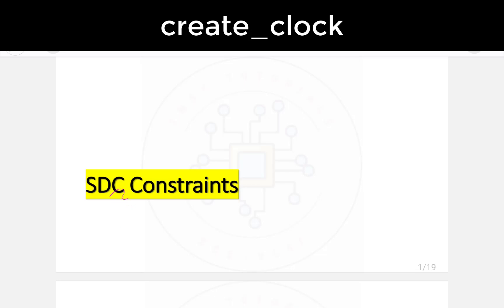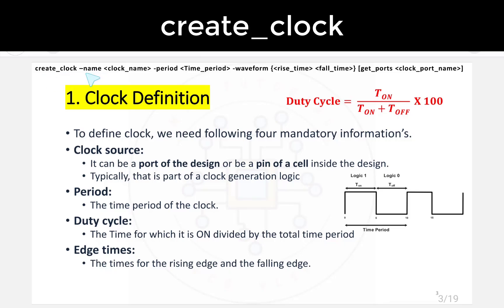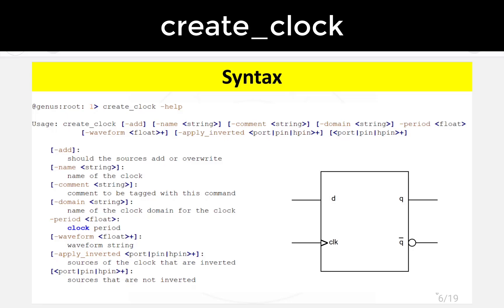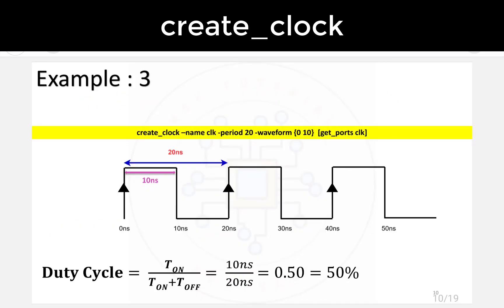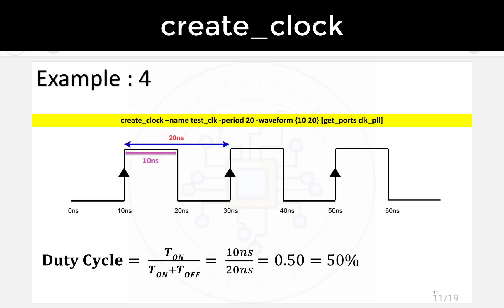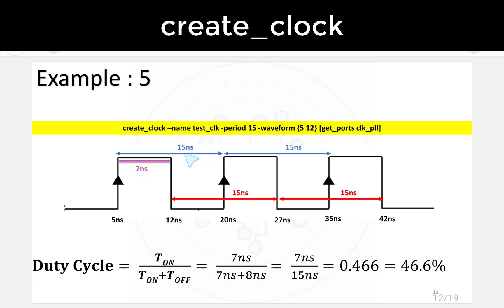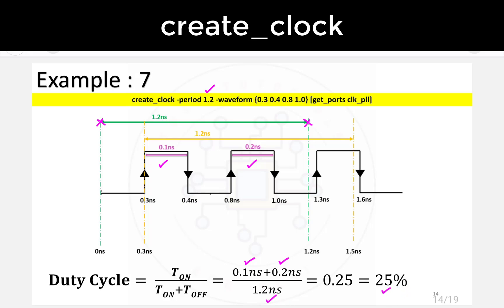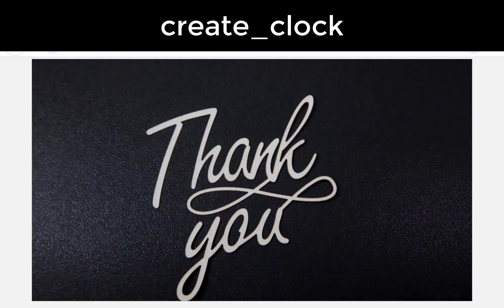create clock | SDC Constraints | Synthesis and STA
In this video, we explain the SDC (Synopsys Design Constraints) create_clock command in detail. This tutorial is designed for beginners and professionals working on STA (Static Timing Analysis), Synthesis, and Physical Design. You will learn the syntax, usage, and practical examples of create_clock along with waveform definition, clock period, duty cycle, and edge placement.

This session will help you understand how create_clock defines a clock in an STA environment and how tools like Cadence Genus, Synopsys Design Compiler, and PrimeTime use it to analyze timing.

🧑‍💻 Topics Covered:
Introduction to SDC constraints
Why create_clock is required in STA
Detailed syntax and options of create_clock
Examples with clock period, waveform, duty cycle
create_clock vs generated clocks
Tool support in Genus, DC, and PrimeTime
Pre-layout STA flow inputs/outputs

VLSI beginners learning STA & SDC constraints
Engineers preparing for VLSI interviews
Professionals in Synthesis, Timing, and Physical Design
Students and researchers working on ASIC/FPGA design